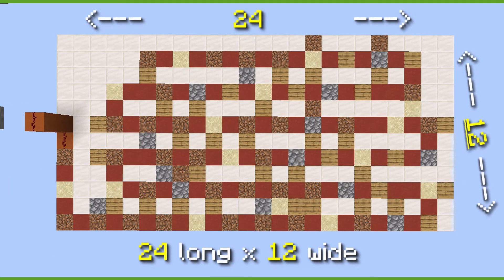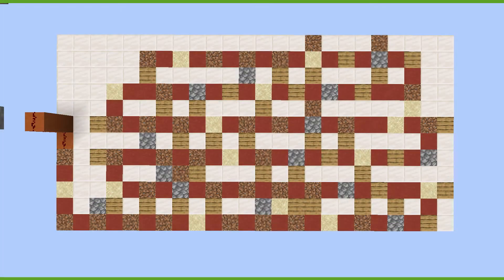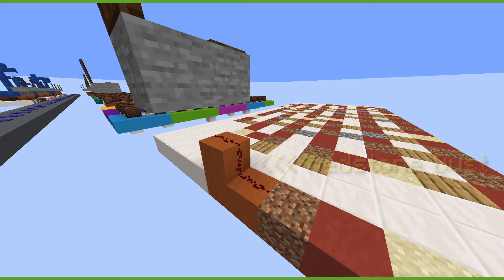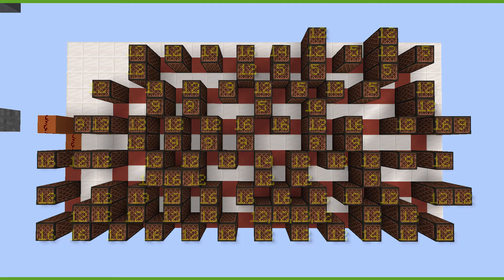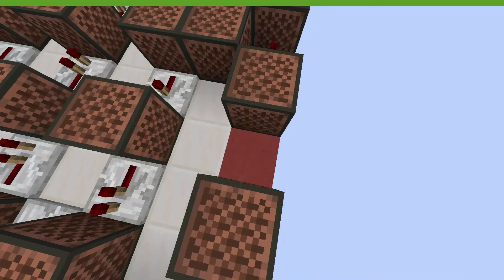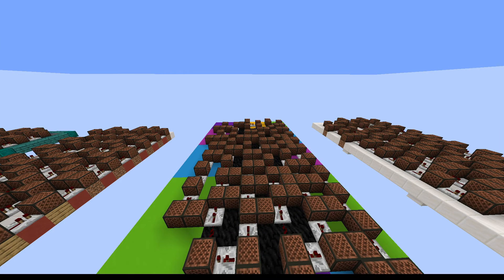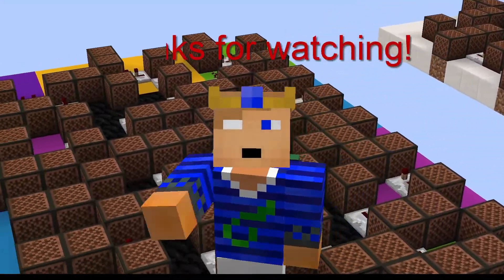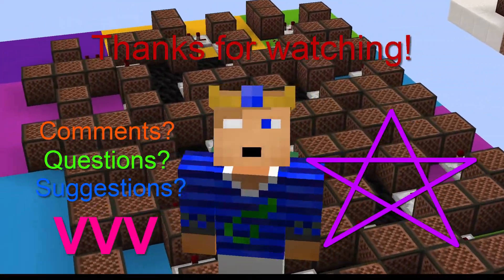Whitney Houston "I Wanna Dance With Somebody" Note Block Tutorial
Learn how to make Whitney Houston's "I Wanna Dance With Somebody" using Minecraft note blocks. A good doorbell for any survival house!
►Wanna play on the MagnaRisa Server?
►Xisumavoid's Visual Note Block Pitch Resource Pack
► Timestamps
0:00 Preview
0:15 Introduction
0:23 Dimensions
0:29 Materials
0:38 Pattern
0:47 Connections
0:52 Place Note Blocks
1:07 Place Repeaters
1:24 Results
1:42 Outro